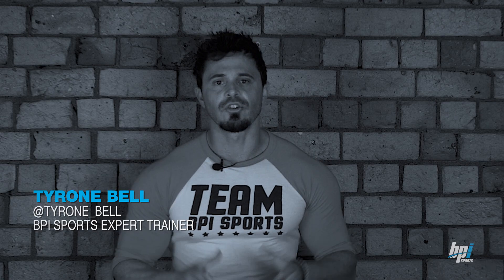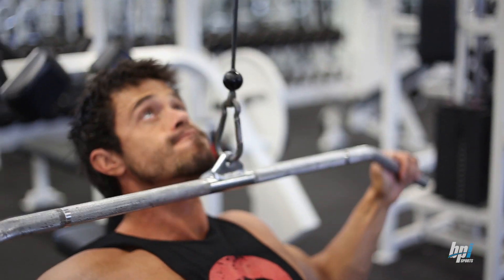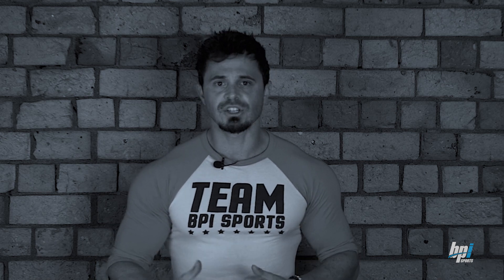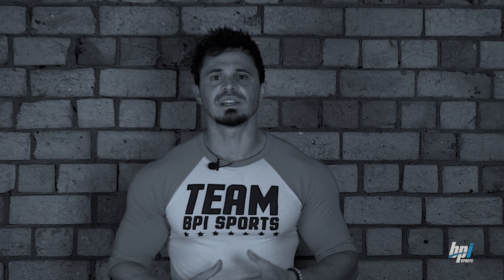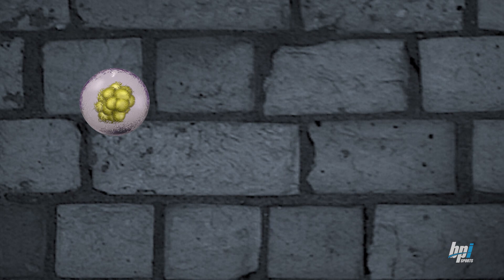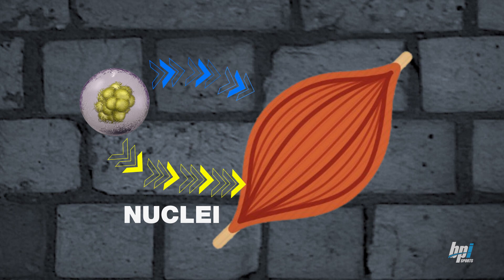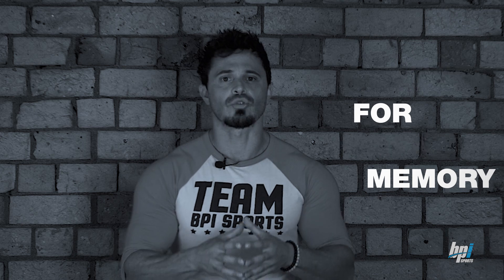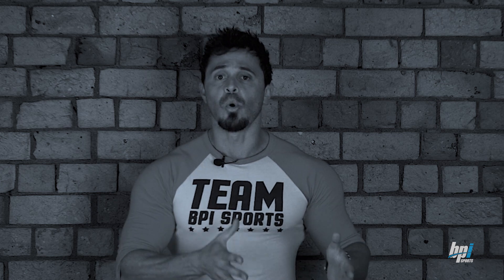Muscle Memory - M:I Muscle Intelligence - Tyrone Bell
What is Muscle Memory?

First of all, what is muscle memory? Let’s say you’ve been training for a while. A number of solid, consistent years. Training long enough that you’ve been able to experience noticeable muscle growth. But then, for whatever reason, you stop training long enough that the muscle hypertrophy that you were able to achieve is no longer. An apertrophy starts to occur. Your once buff self, is, well, not so buff. You’re back to square one.

Muscle memory is the concept that if you were to pick your training back up again, even after all your regression, you would regain your lost muscle faster than the first time around. Your muscle growth this time around would be accelerated. Good news is, muscle memory is a very real thing. To understand how this works, we first need to understand and give some appreciation for a particular cell known as a satellite cell.

How Does Muscle Memory Work?

Satellite cells within our body spend most of their time chilling. Think of them as players on your team just waiting on the bench. When we train, and train hard, we cause muscle damage. One of the physiological processes of recovery that our body takes when muscle damage is present is to wake up your satellite cells, get them off the bench and send them to your damaged muscle fibers. There, the satellite cells make the ultimate sacrifice: all in the name of recovery, they donate their nuclei to the damaged muscle fiber.
Now, we’re saying you’ve stopped training for whatever reason.

Here’s the cool thing: while your untrained muscles will experience apertrophy, depressingly decreasing in size, their number of nuclei is not decreasing. Your shrunk-up muscle still holds the same number of nuclei that your satellite cells donated to it on a consistent basis over the consistent years of previous training. It’s this elevated number of nuclei in your muscle fibers that provide the mechanism for muscle memory. The greater number of nuclei in the muscle, the greater volume of potential protein synthesis. The greater amount of protein synthesis occurring, the faster the rate of muscle growth. This explains the long-lasting effects of training, and the ease of which individuals who trained previously return to their former physiques.